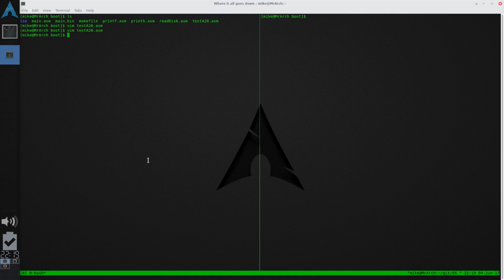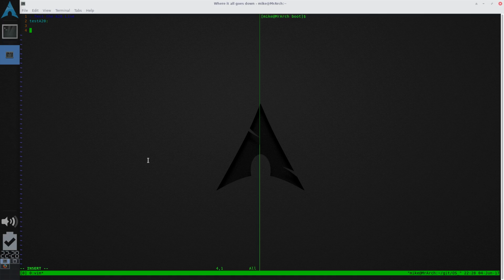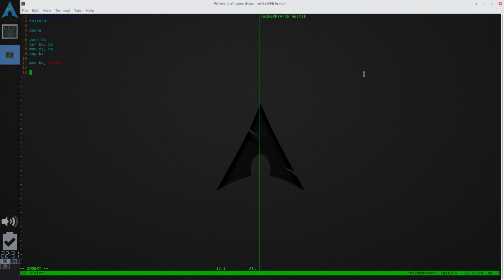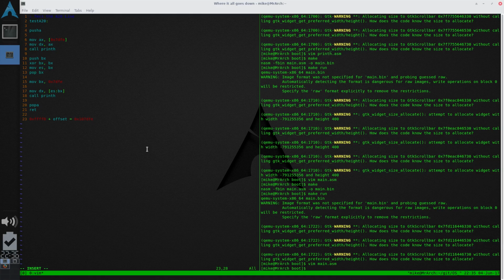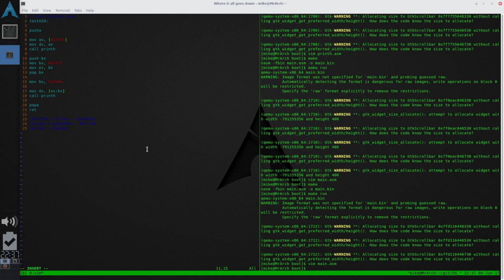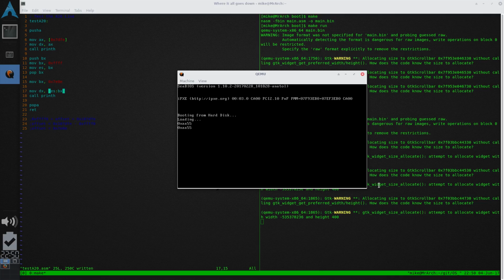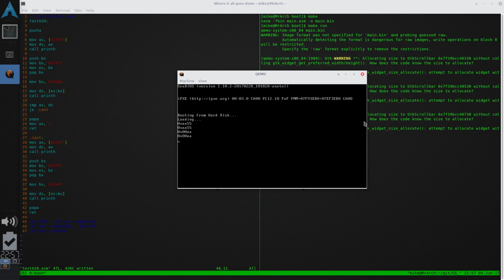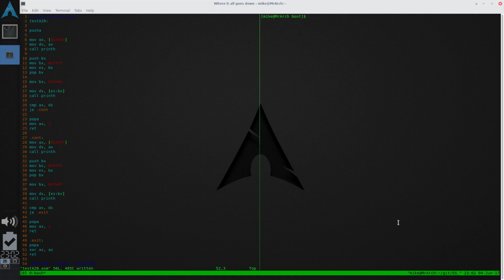How to Write an Operating System - Part 8 | Testing the A20 line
In this video, we write a subroutine to test whether or not BIOS has enabled the A20 line.